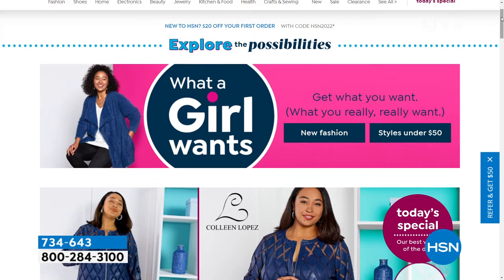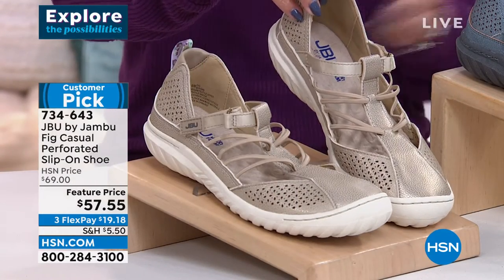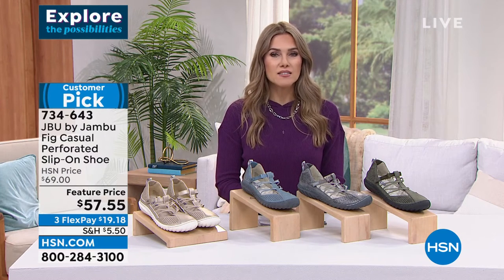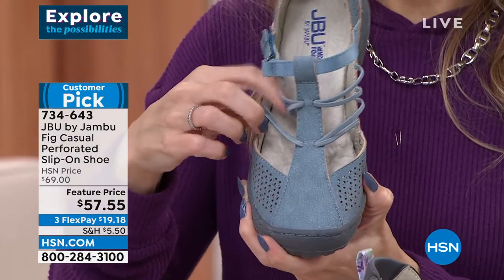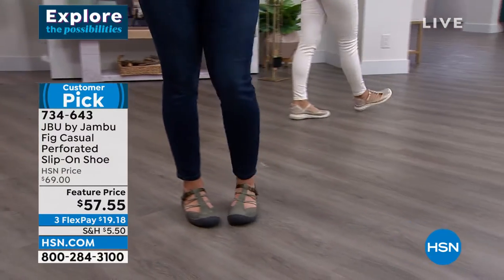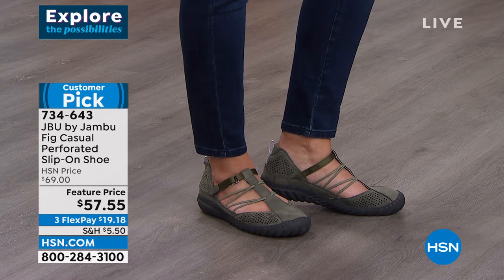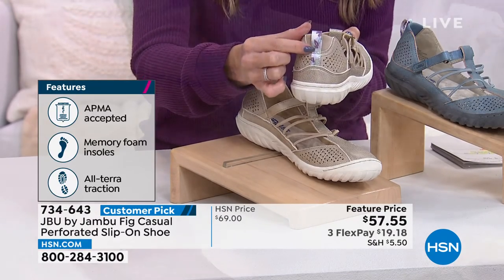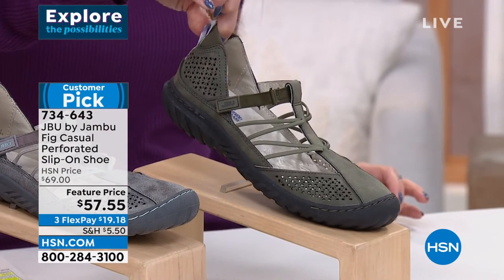JBU by Jambu Fig Casual Perforated SlipOn Shoe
With simplicity and stretchability, these casual stepin shoes make launching any adventure easy. The sporty flats have bungees on the sides, nonslip outsoles and plush memory foam cushioning underfoot for nonstop comfort and confidence.